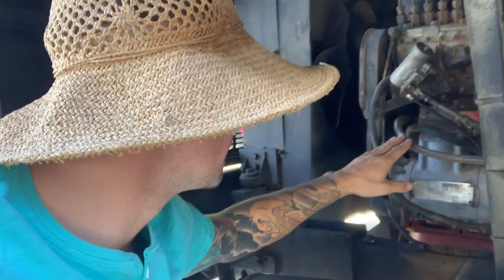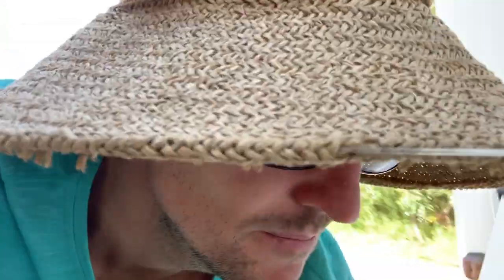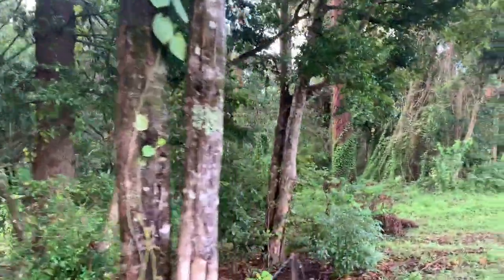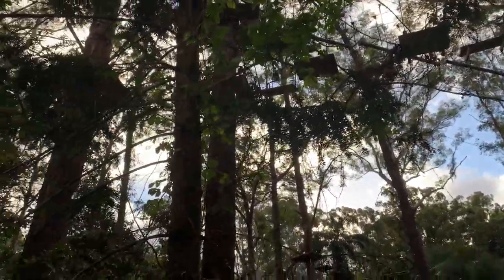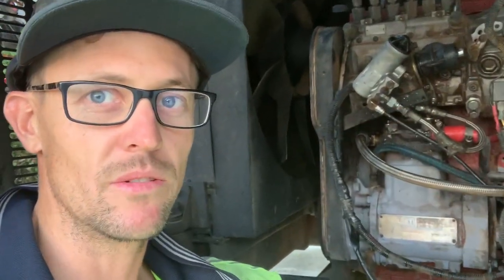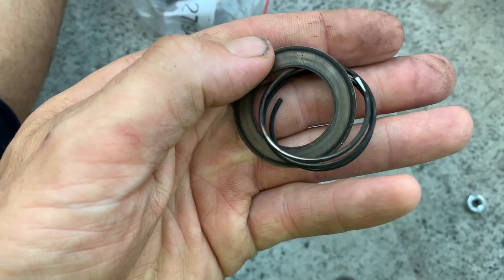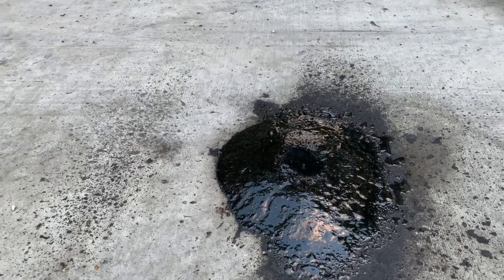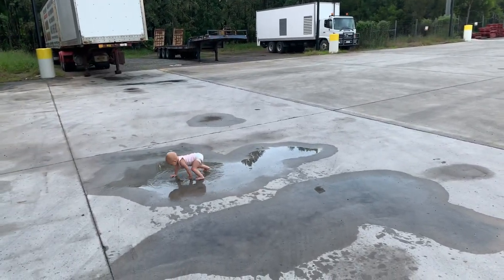Mobile home school bus air compresser rebuild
third and last time fixing the compression re leaf on the bus.